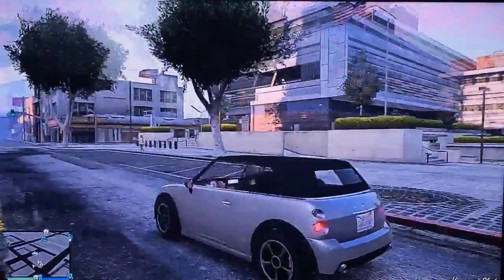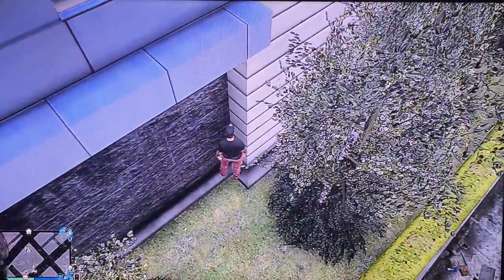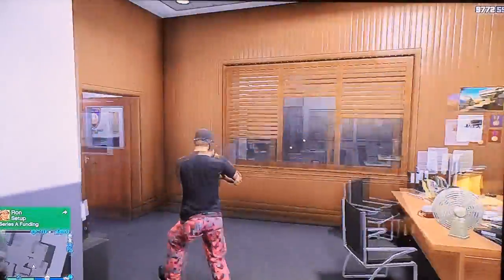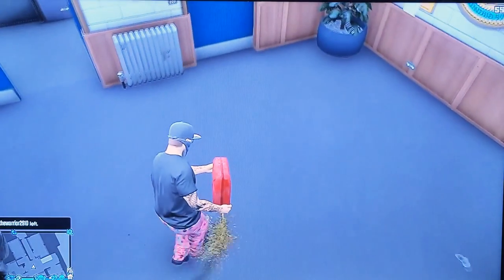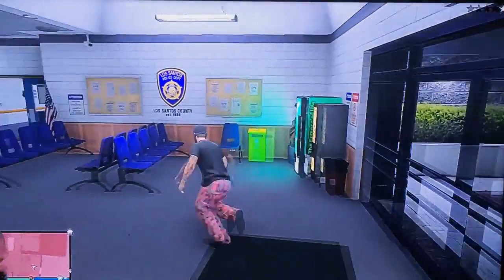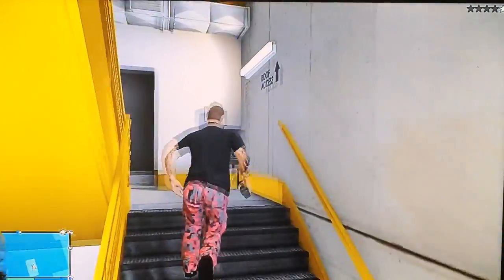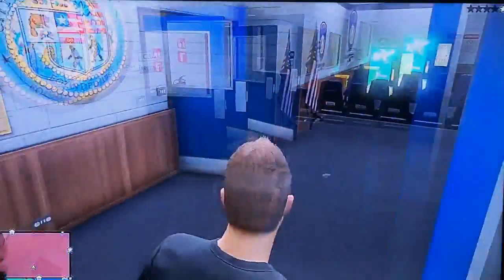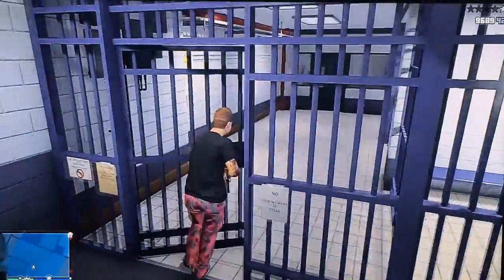How to get into the police station in Gta 5 online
Hey guys what's up I've known this glitch for a while and I thought u should know it so I hope u enjoy🦄